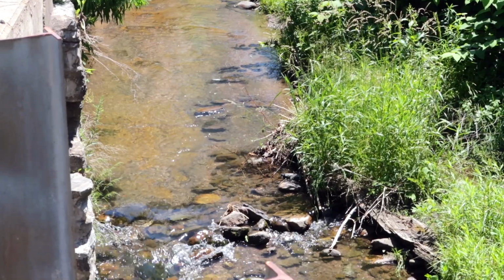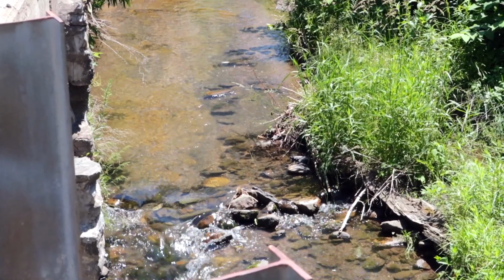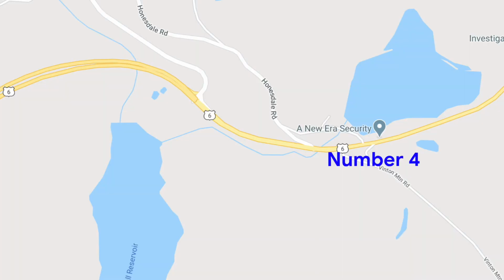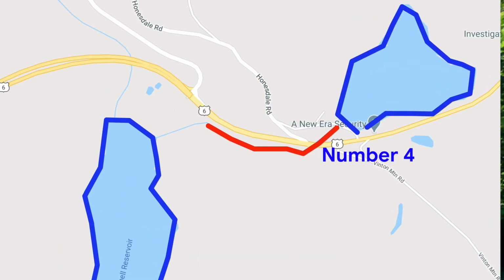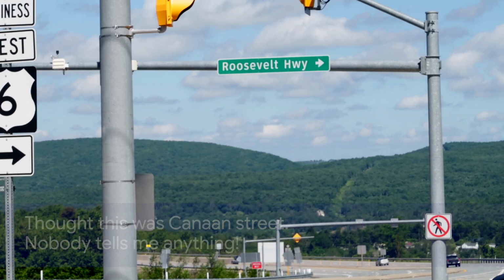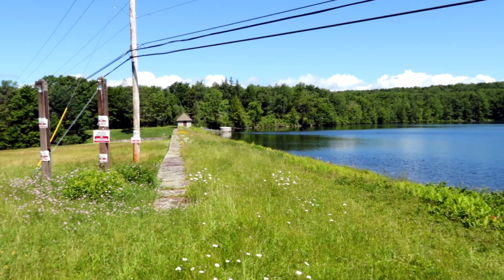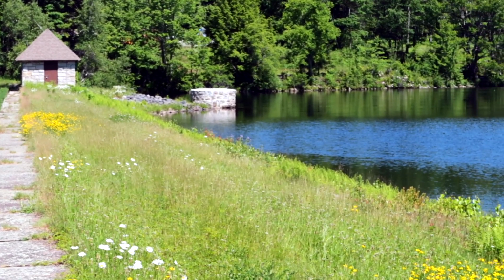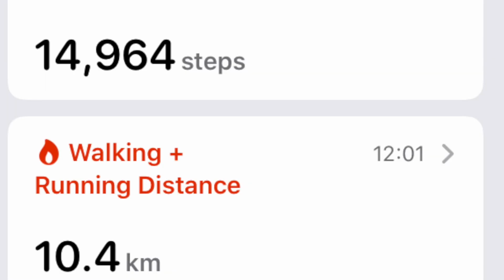Visiting Carbondale's Number 4 Reservoir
102 | This walk turned out to be much shorter than I thought it would be. The Number 4 reservoir is just east of Carbondale on the side of a mountain. We used to hike to this body of water as kids during the summer, but we would follow a path through the woods from the famous artesian well to the dam that keeps Number 4 filled.

This is the source of the Racket brook, a small stream that runs down through the northern part of Carbondale before joining up with the Lackawanna river. The water from Number 4 though doesn't go directly to the Racket brook. It makes a stop first at another reservoir, the Brownell, where the Racket brook apparently gets it start. Those in the know however realize that the Racket brook actually starts about 400 meters north at the Number 4.

This video was recorded at 1080p 25fps

Cannon G7x Mark II (this is a link to the newer G7x Mark III)
Sony AS 200V Action cam
Roland R-05 (this is a link to the newer R-07)
Rode Wireless Go mic
Rode Wireless Go lavalier mic
Final Cut Pro X and sometimes Motion 5 if I'm feeling adventurous

If you want to try Airbnb here is a coupon for first-timers where we both get a deal: